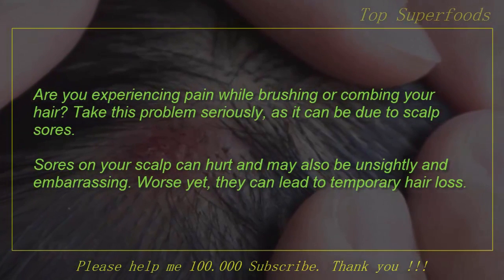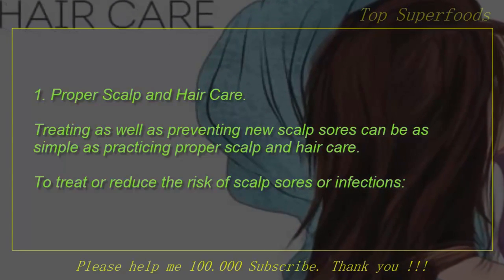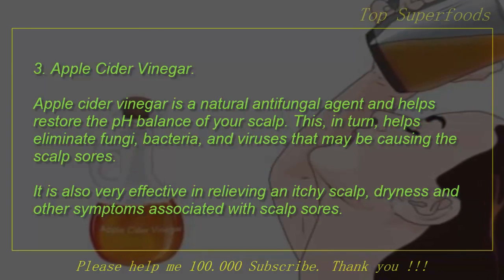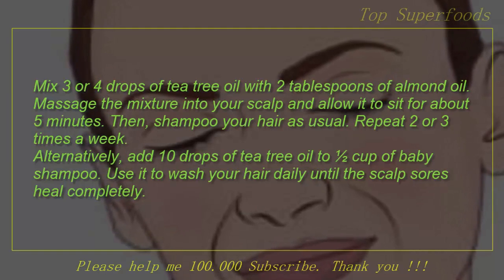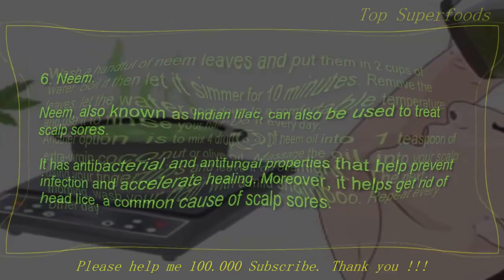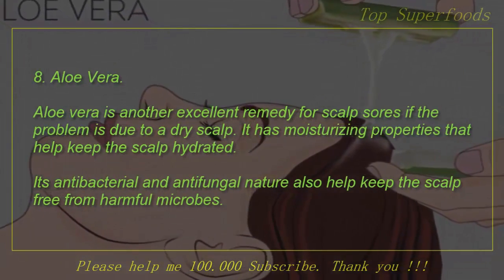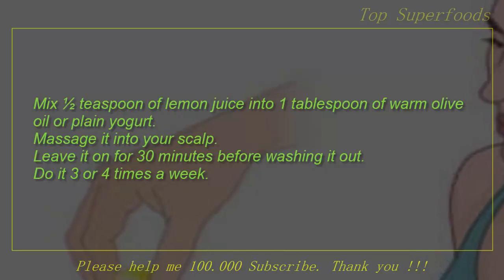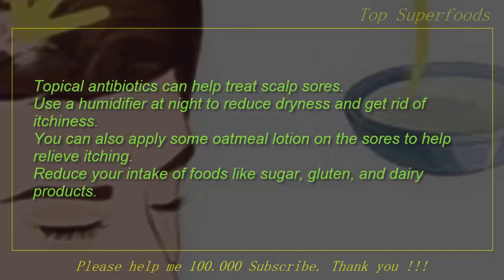How To Treat Scalp Scabs and Sores | Home Remedies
PRODUCTS:
All products mentioned in the video can be purchased from Amazon via the product links listed below.

Apple Cider Vinegar:
Bragg Apple Cider Vinegar USDA Organic - Plastic Bottle (16 Ounces)

Tea Tree Oil:
Artizen Tea Tree Essential Oil (100% PURE & NATURAL - UNDILUTED) Therapeutic Grade - Huge 1oz Bottle - Perfect for Aromatherapy, Relaxation, Skin Therapy & More!

Coconut Oil:
Nature's Way Organic Extra Virgin Coconut Oil- Pure, Cold-pressed, Organic, Non-GMO, Gluten-free- 32 Ounce

Camphor:
Camphor Essential Oil 4 oz. 100% Pure Undiluted Therapeutic Grade.

Neem Oil:
Neem Oil (4oz) by Kate Blanc. USDA Certified Organic, Virgin, Cold Pressed, 100% Pure. Great for Hair, Skin, Nails. Natural Anti Aging Moisturizer. 1-Year Guarantee

Extra Virgin Olive Oil:
Palermo First Cold Pressed Extra Virgin Olive Oil, 16 oz.

Jojoba Oil:
USDA Organic Jojoba Oil, 100% Pure (4oz Large) | Natural Cold Pressed Unrefined Hexane Free Oil for Hair & Face | Carrier Oil - Certified Organic | Cliganic 90 Days Warranty

Aloe Vera Leaf:
Lily of the Desert Aloe Vera Gel, Whole Leaf, 32 Ounce

Lemon Juice:
ReaLemon 100% Lemon Juice - 2/48 oz. btls. by ReaLemon [Foods]

Humidifier:
TaoTronics Humidifier, Ultrasonic Cool Mist Humidifiers 2L/0.5Gallon for Bedroom, Baby Room, Small & Space-saving, Filter Free, Whisper Quiet, BPA FREE- US Plug 110V

Oatmeal Lotion:
Nature's Gate Colloidal Oatmeal Moisturizing Lotion for Itchy, Dry & Sensitive Skin - 18 oz

Creator: Top Superfoods
Title: How to Treat Scalp Sores | Home Remedies for Scalp Sores

If you as an artists or label have seen content of yours on this channel and would like it removed.